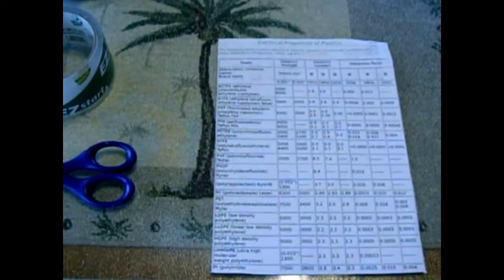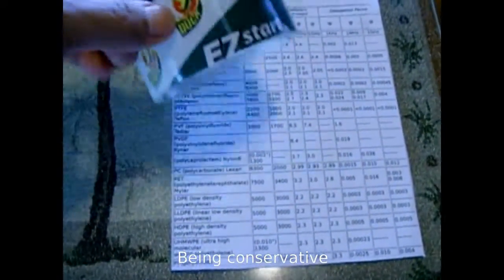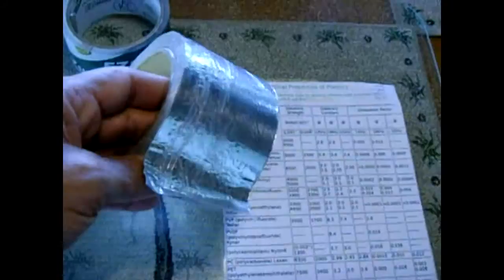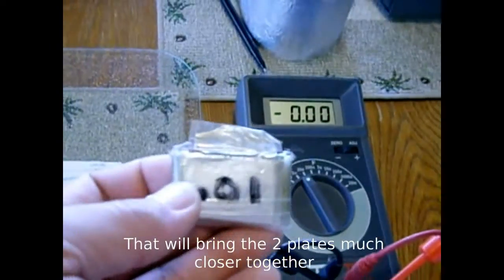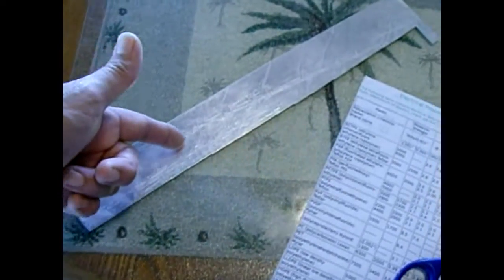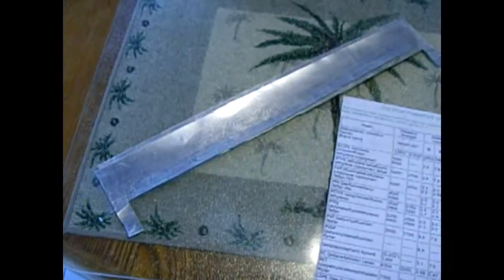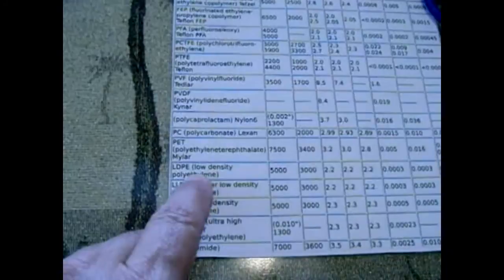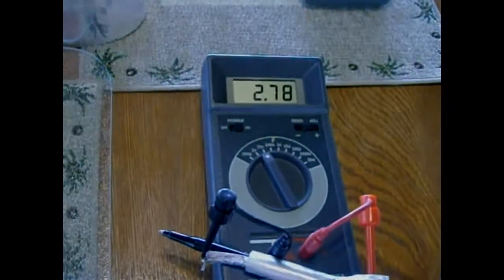How To Make High Voltage Capacitors!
How to make high voltage capacitors for HV projects such as Tesla coils, and voltage multiplier circuits. The completed HV capacitor can be encapsulated in epoxy resin, or left as is. The maximum voltage rating is dependent upon the chosen dielectric and thickness of dielectric being used.